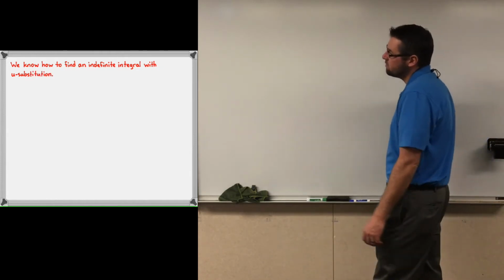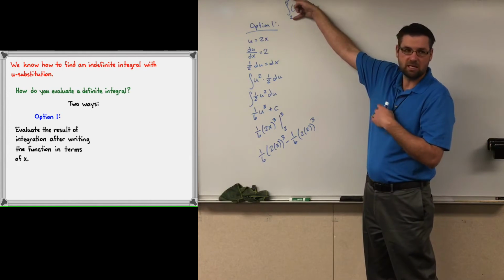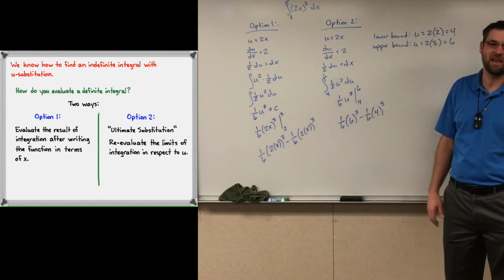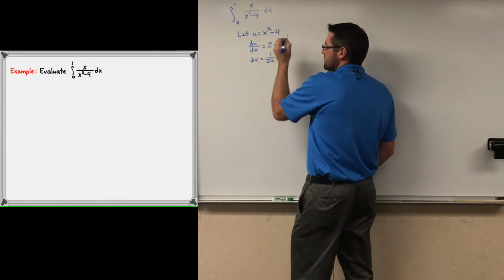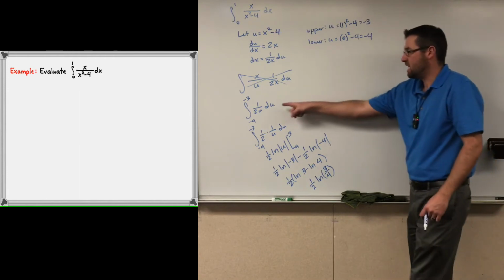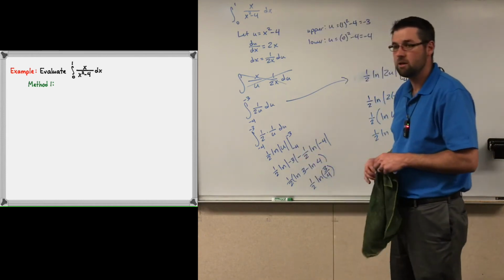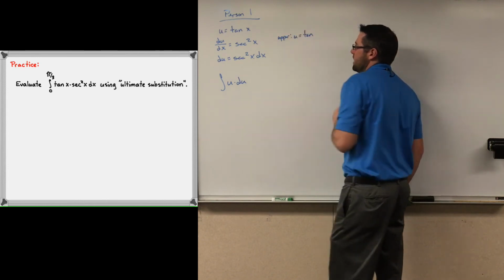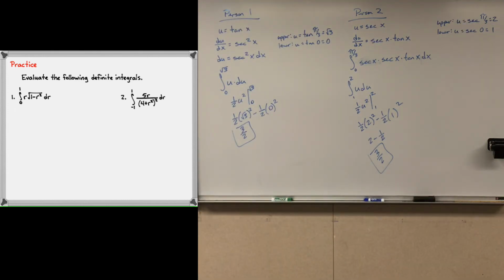7 05 U-Substitution with Definite Integrals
In this video we discuss how to solve definite integrals by using u-substitution.